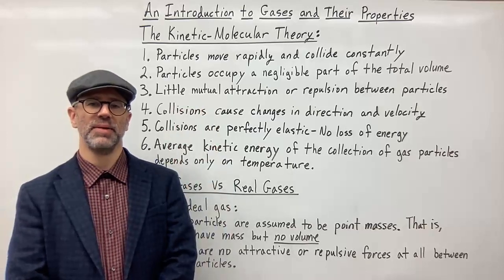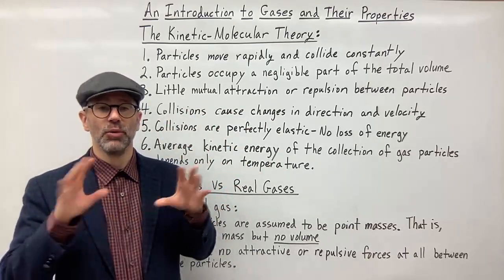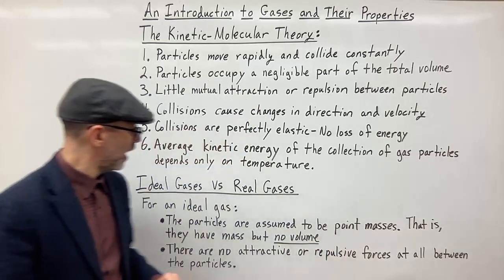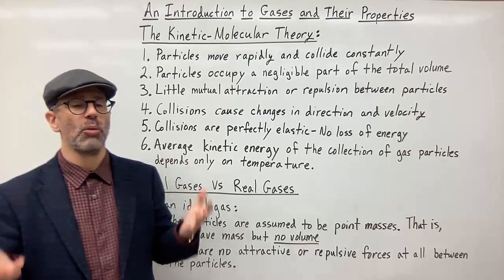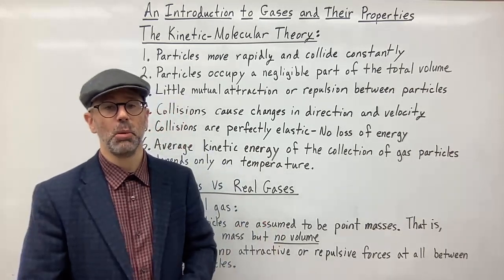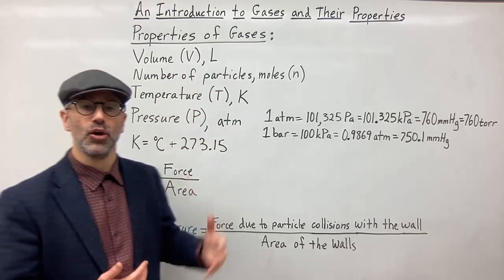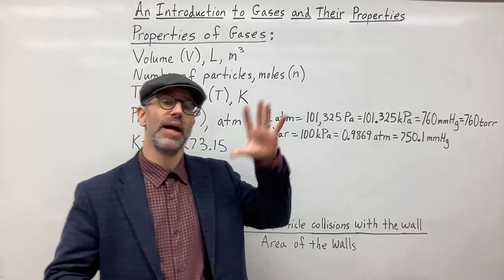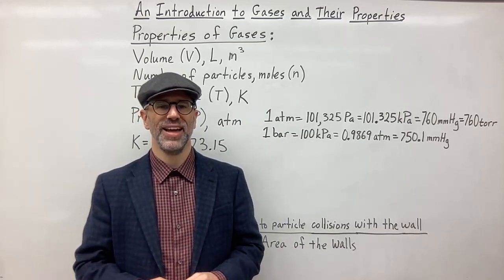An Introduction to Gases and Their Properties